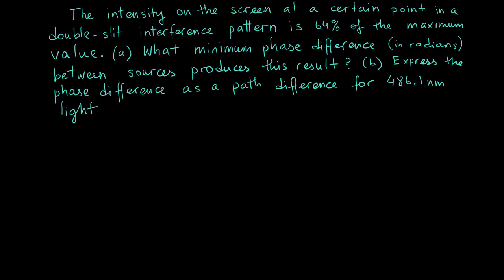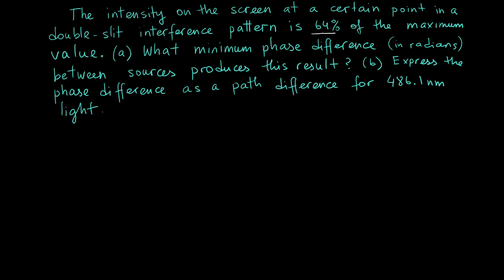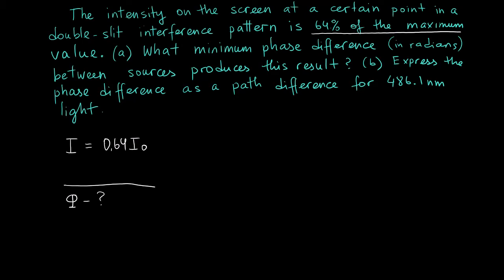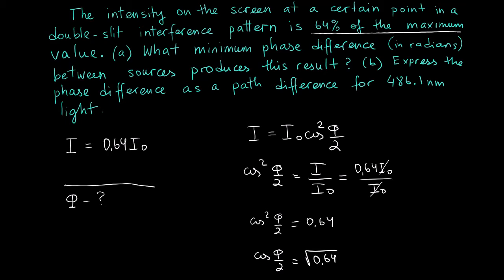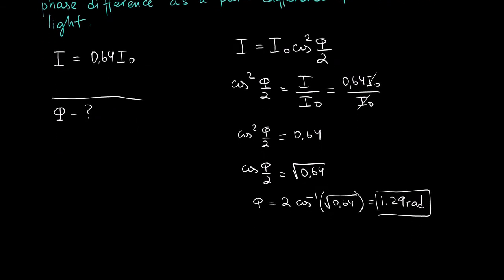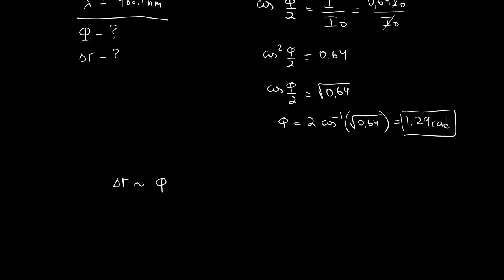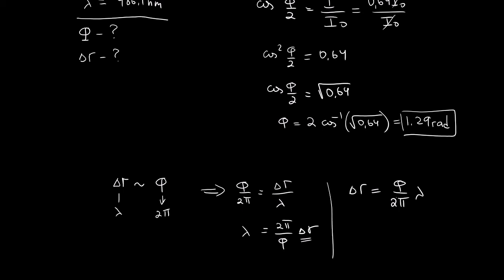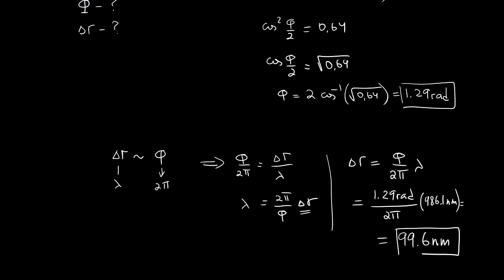Ch35 example 3 Interference pattern intensity